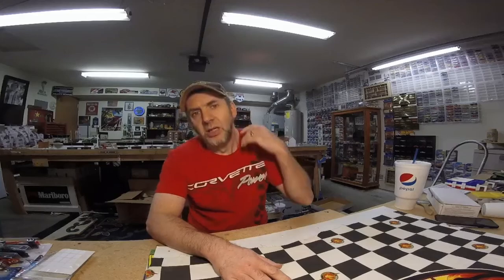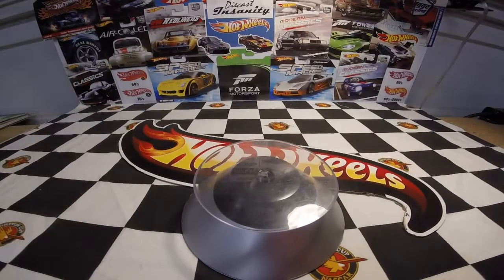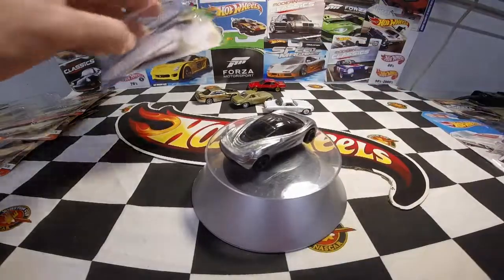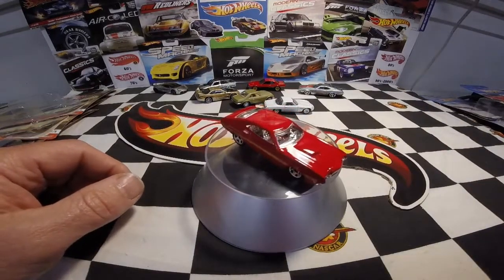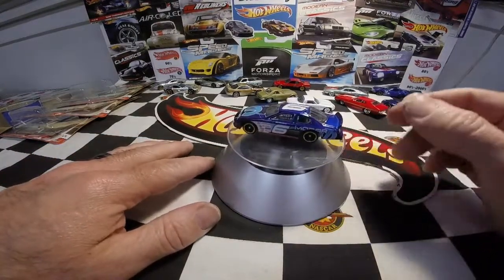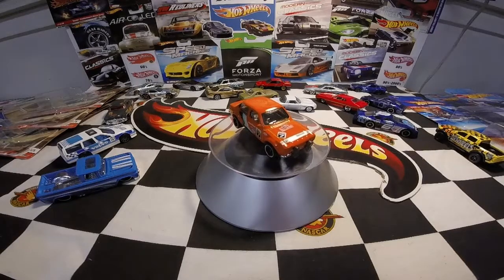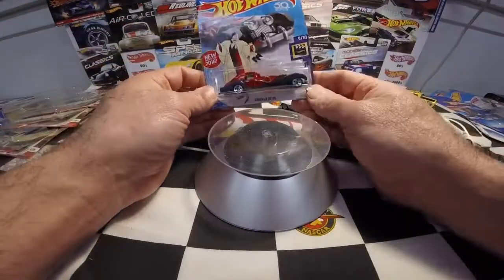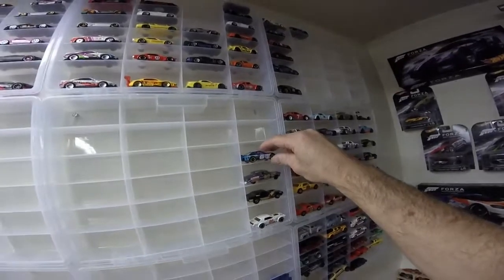kracken some cars for the new planos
opening some cars for the new planos and talking hotwheels don't forget to checkout Diecast Insanity group on Facebook